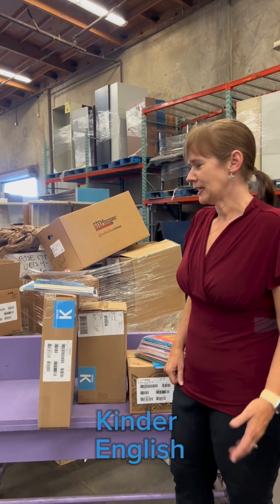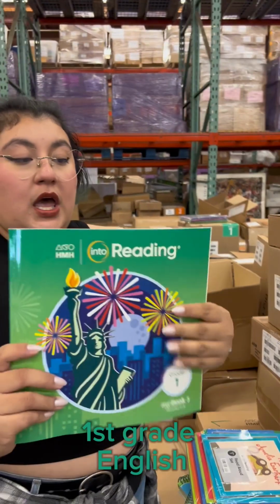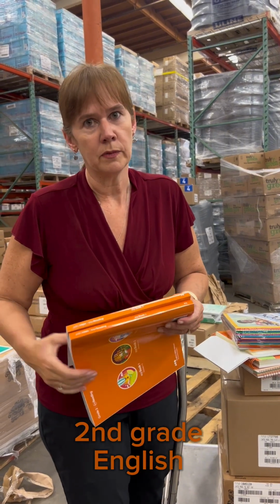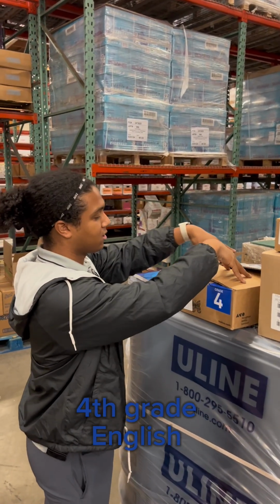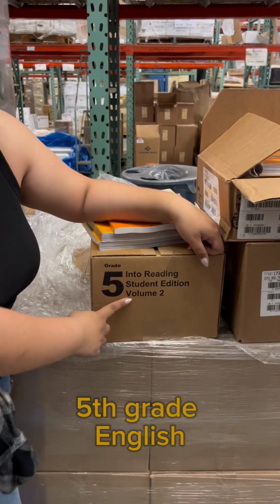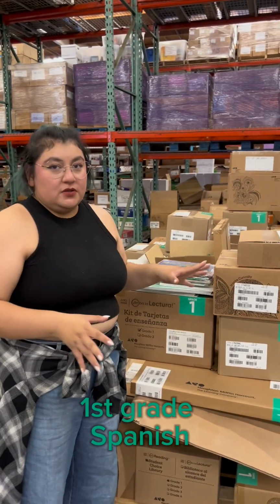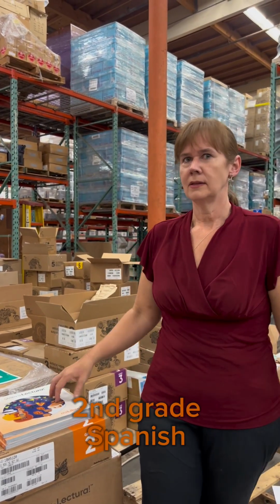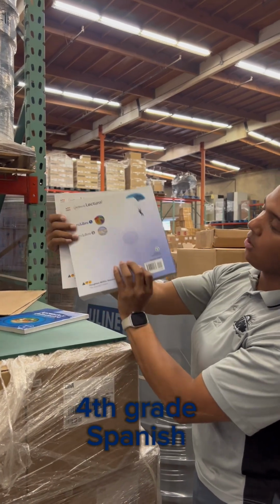Video for curriculum